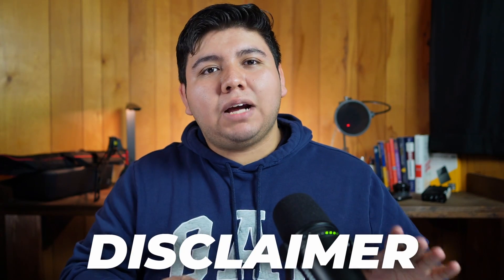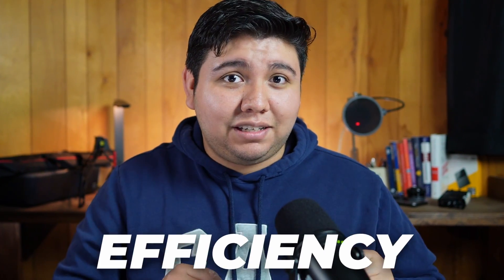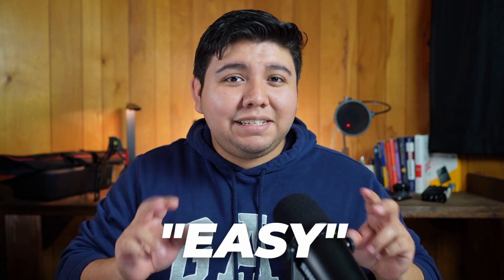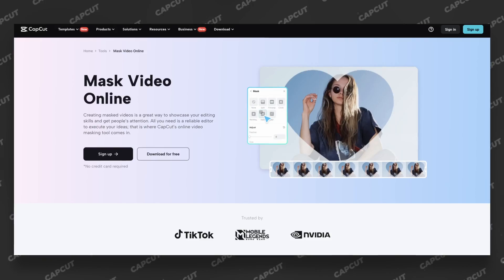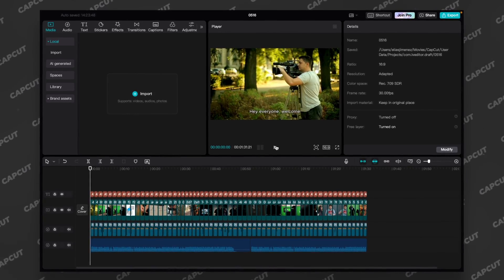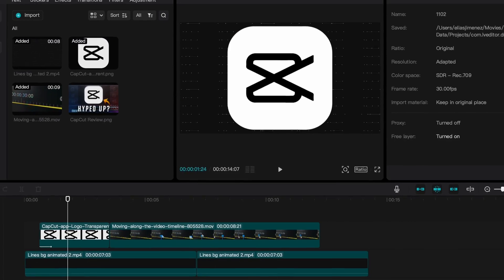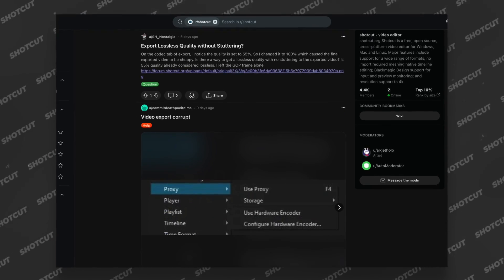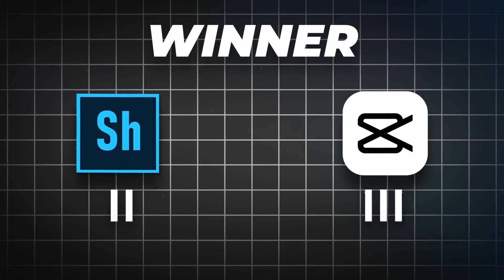Shotcut Vs CapCut Video Editor | Versus Series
Welcome to Versus Episode 5!

Today, we have Shotcut Vs CapCut… This will be an interesting one!

- EJ Tech